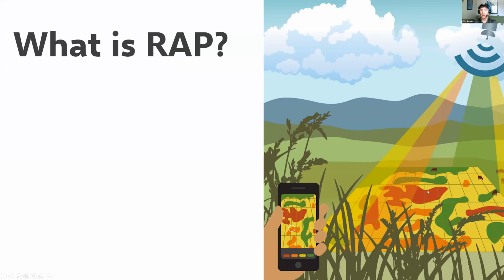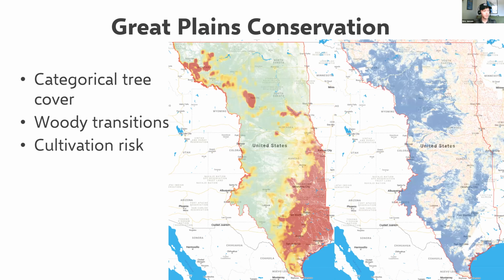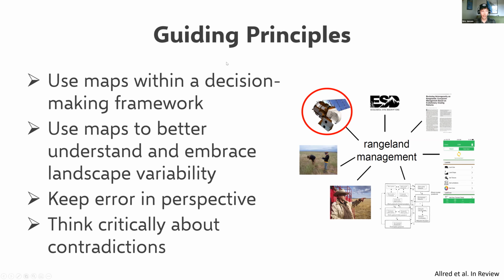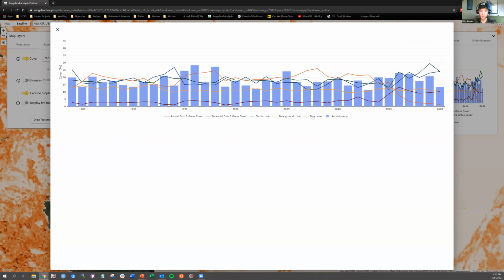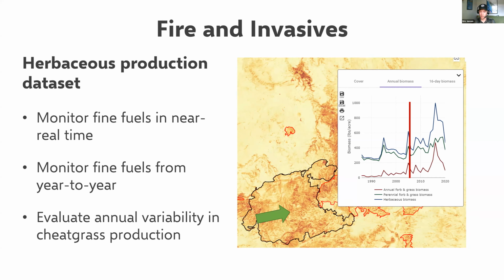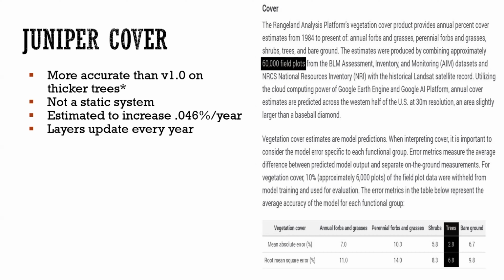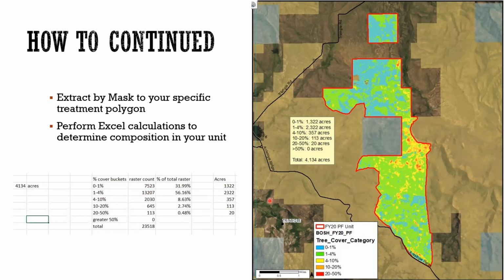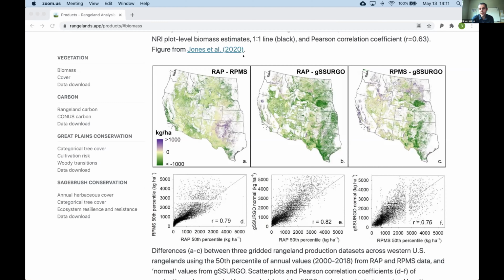RAP Presentation FINAL